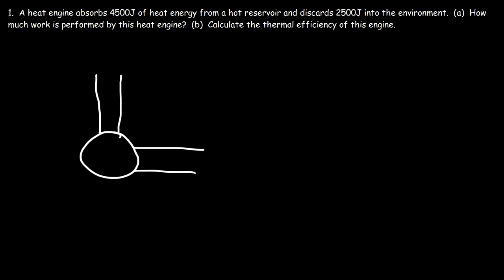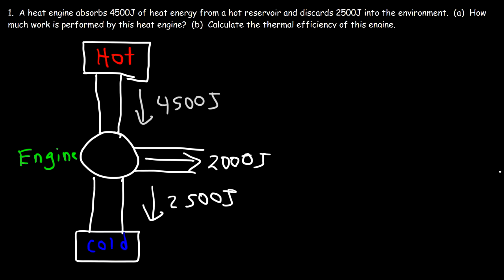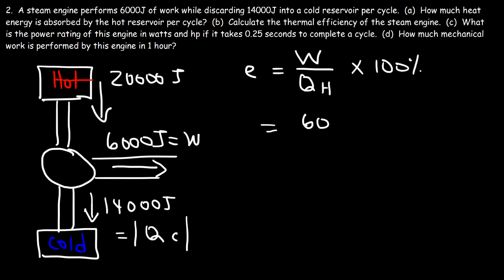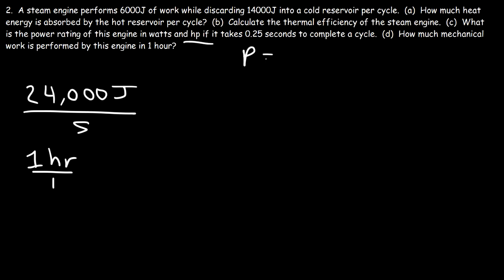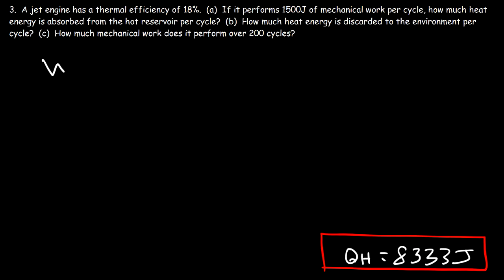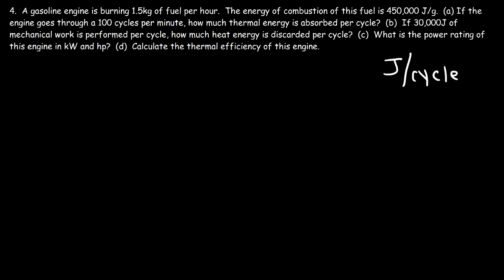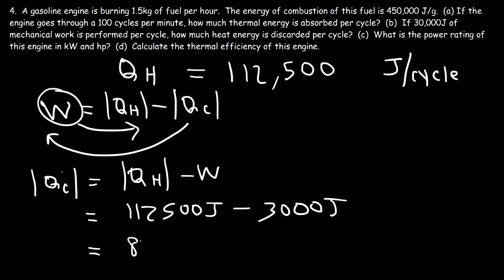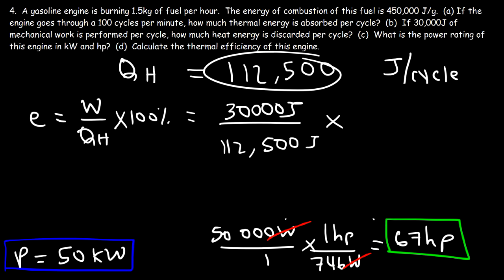Heat Engines, Thermal Efficiency, & Energy Flow Diagrams - Thermodynamics & Physics Problems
This physics video tutorial provides a basic introduction into heat engines.  it explains how to calculate the mechanical work performed by a heat engine using heat flowing from the hot reservoir and the heat energy flowing into the cold reservoir.  It explains how to calculate the thermal efficiency of a heat engine as well as the power rating in kW and horsepower.  It discusses how to calculate the mechanical work performed per cycle and through many cycles given the energy of combustion of a fuel.  This thermodynamics video tutorial contains a lot of examples and practice problems for you to work on.